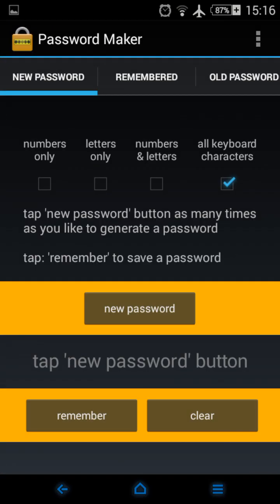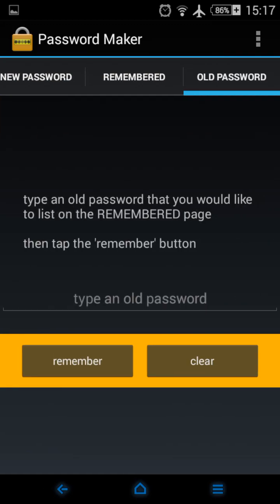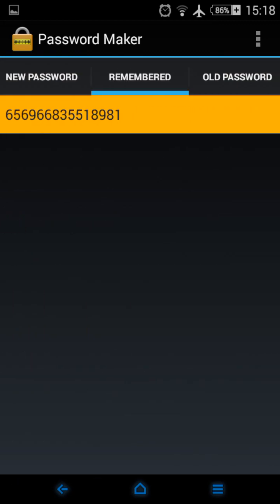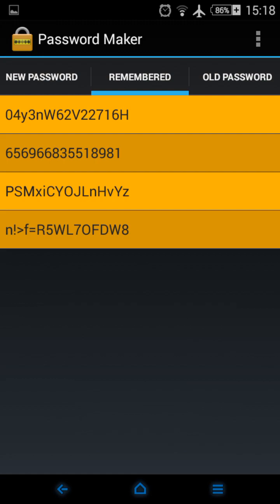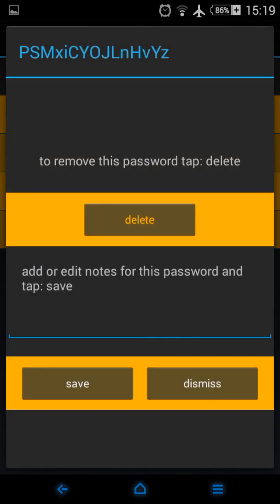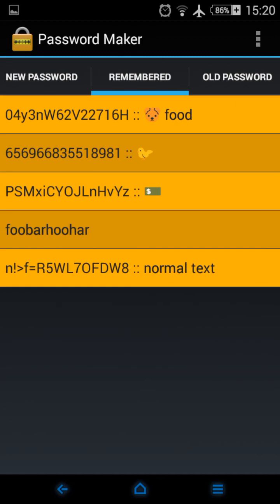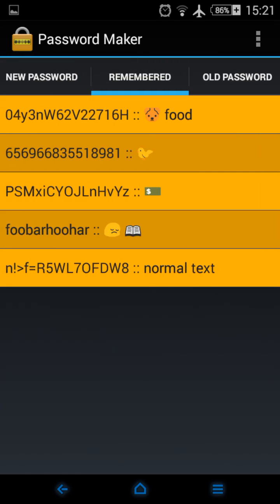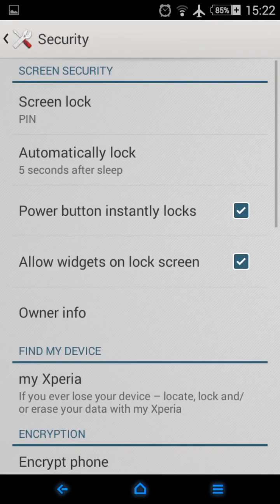Android Application: Password Maker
Password Maker generates and saves random passwords that are not based on personal details or dates.

There are four types of passwords:
- numbers only
- letters only
- numbers and letters only
- all keyboard characters